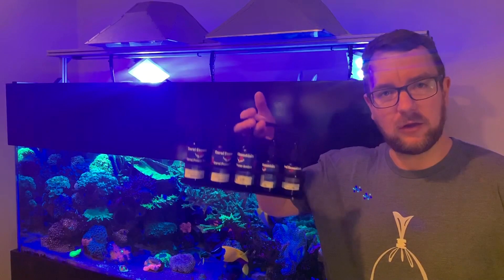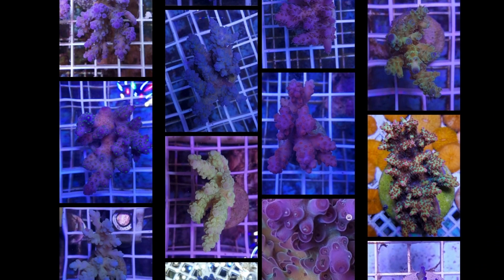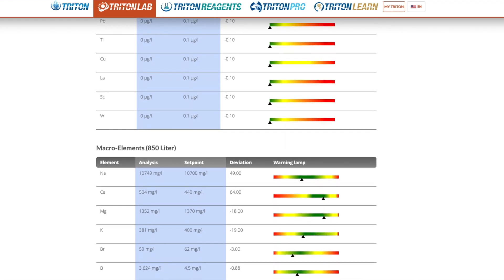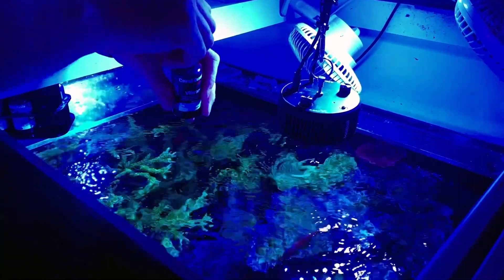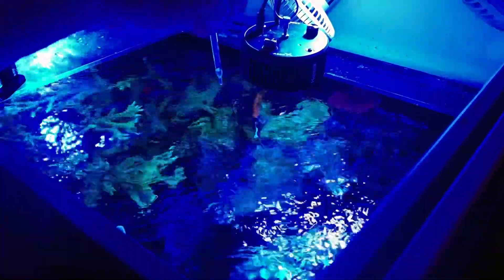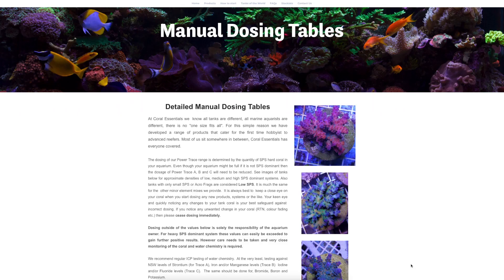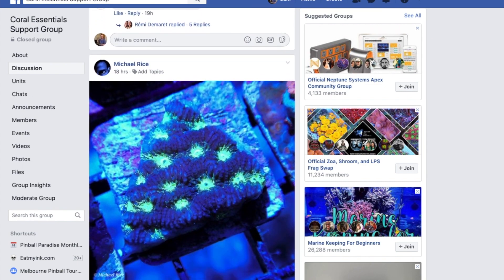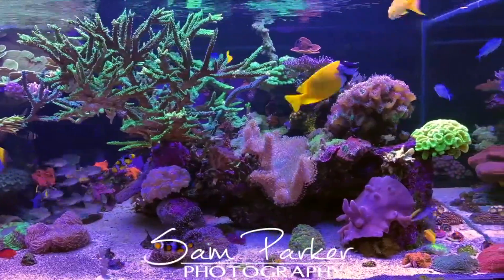Dosing Coral Essentials Trace Elements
What, when, where and how I dose trace elements and amino acids.